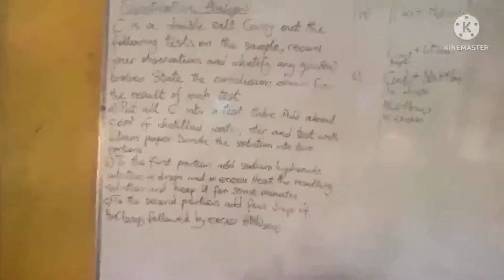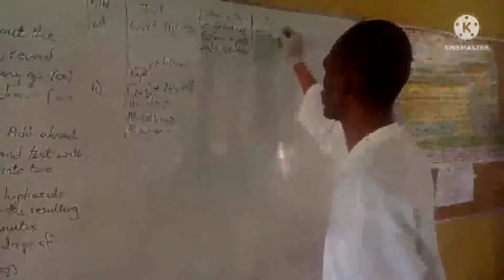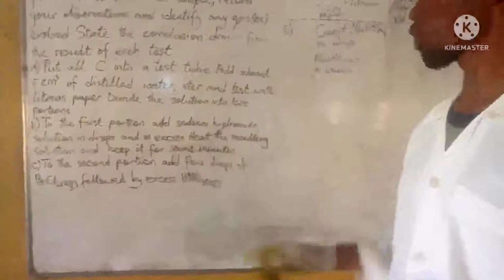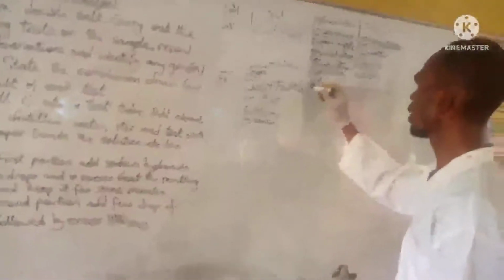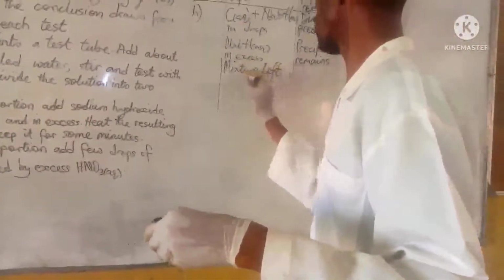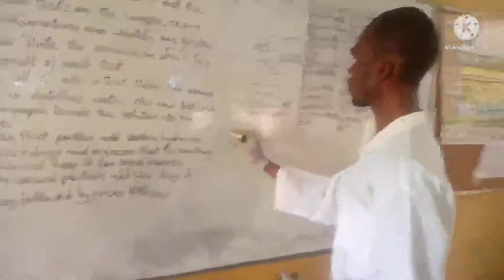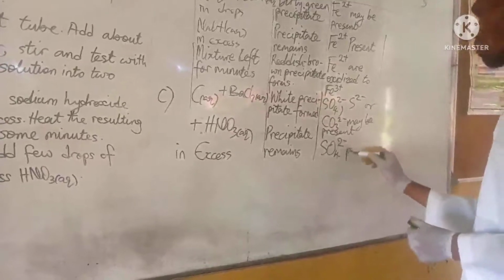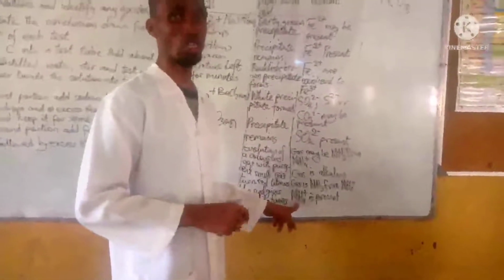Solutions to 2022 WAEC/WASSCE Chemistry Practical, Part 2. Qualitative/Salt Analysis. Simplified.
Concise and accurate work on 2022 WAEC/WASSCE Chemistry Practical. Solutions that work.